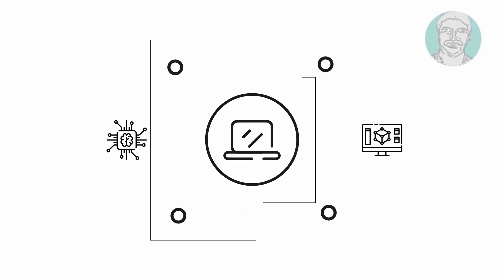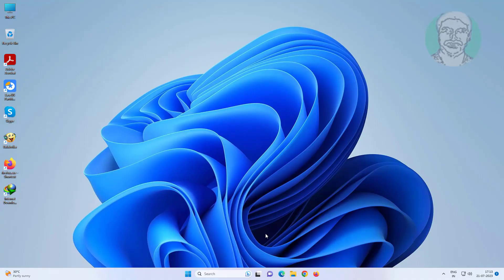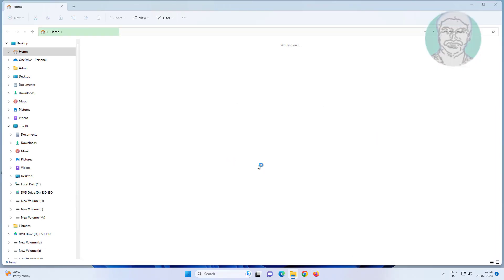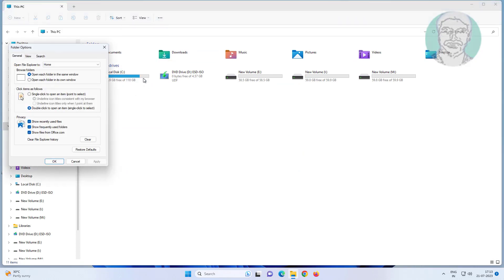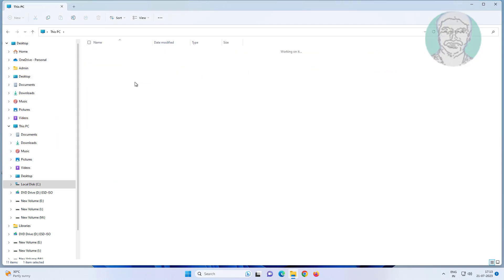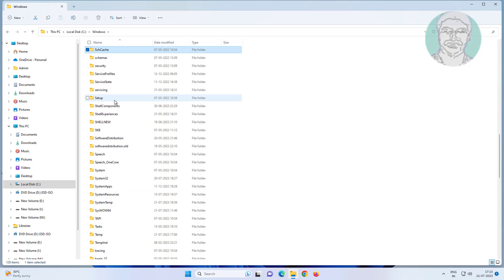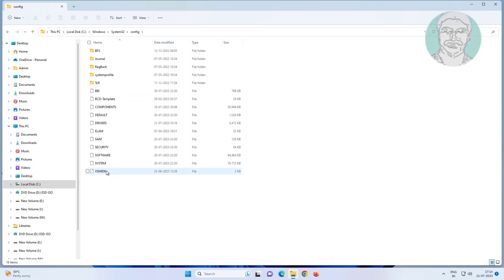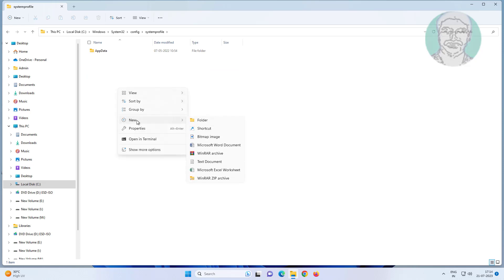Fix Location Is Not Available C:\Windows\system32\config\systemprofile\Desktop Is Unavailable Error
This Tutorial Helps to Fix Location Is Not Available C:\Windows\system32\config\systemprofile\Desktop Is Unavailable Error

00:00 Intro
00:11 Change Folder Options
00:40 System Profile Folder
01:00 Closing